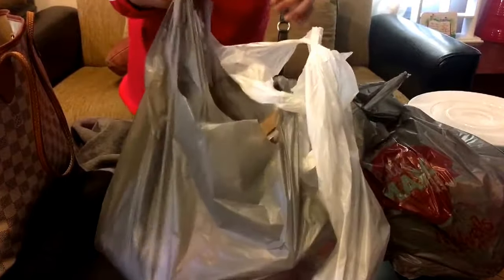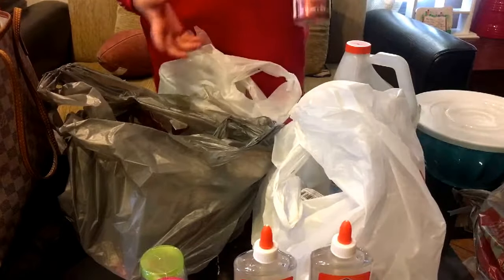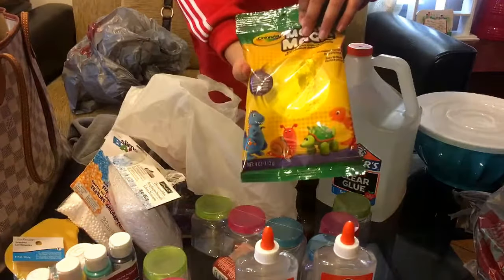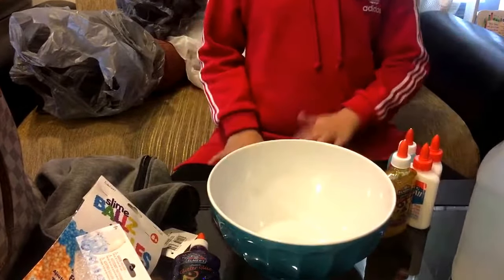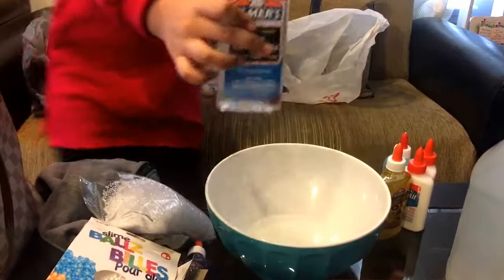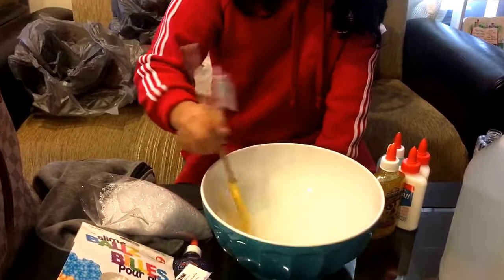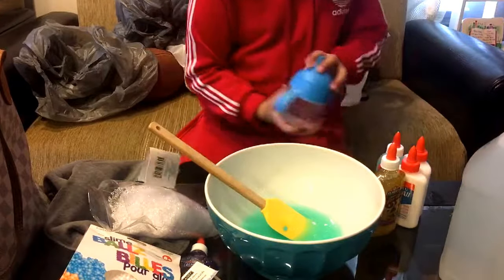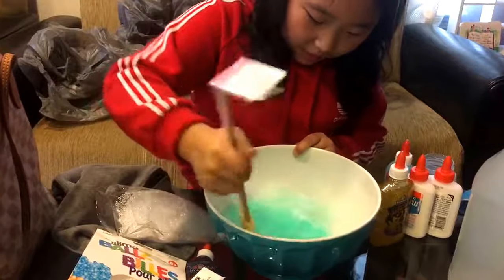Haul and fishbowl slime